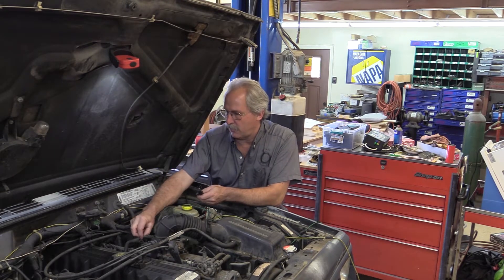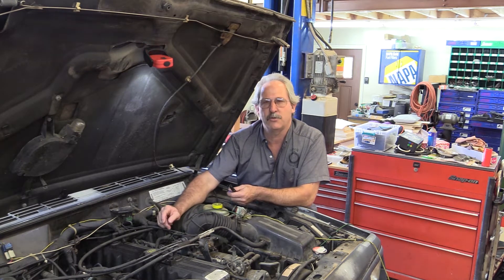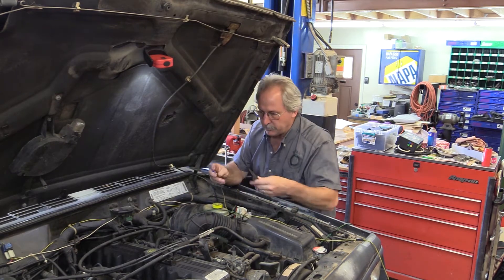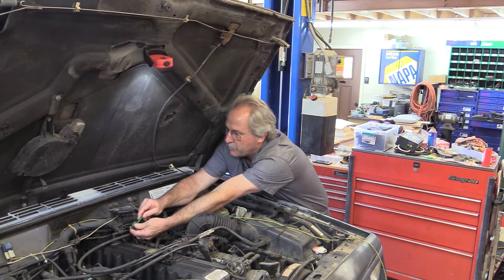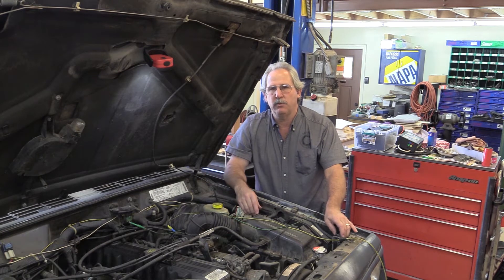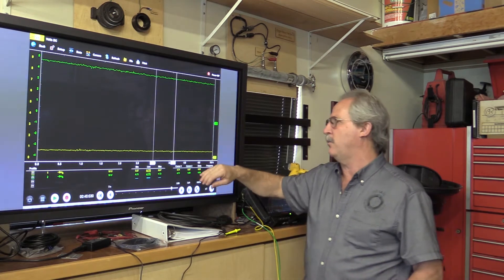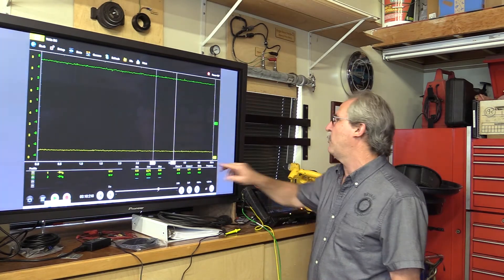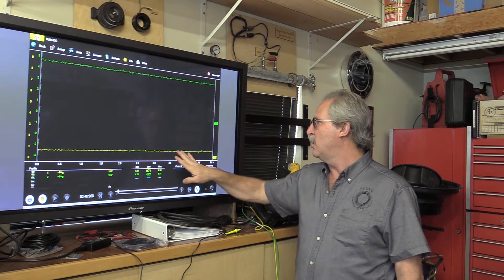Labscope Testing TPS & MAP